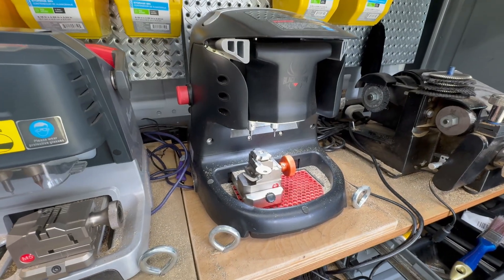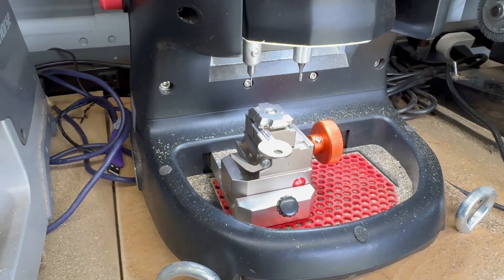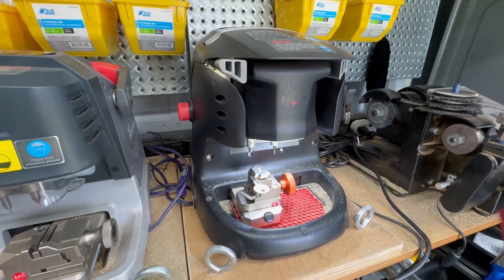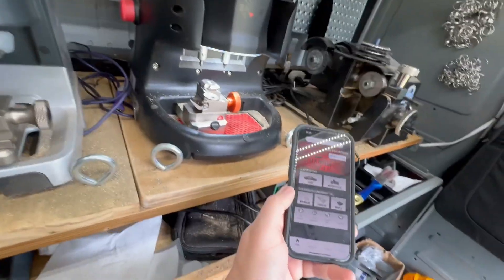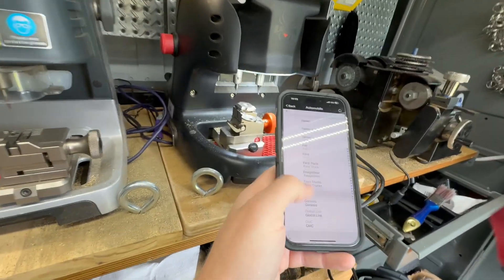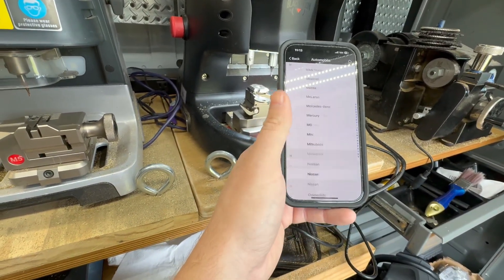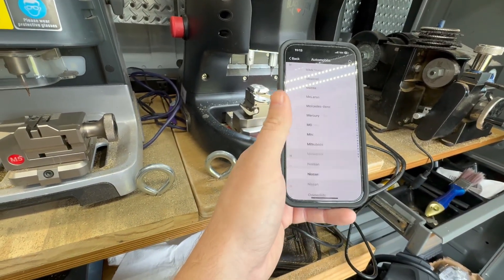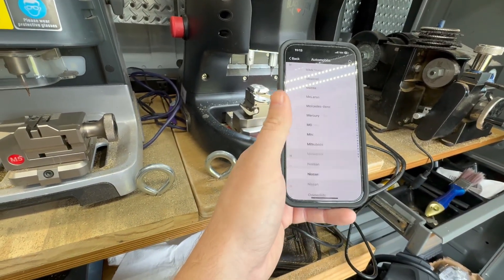(638) Black Widow Cutting a B5 Single Sided Key for a 1999 Peterbilt